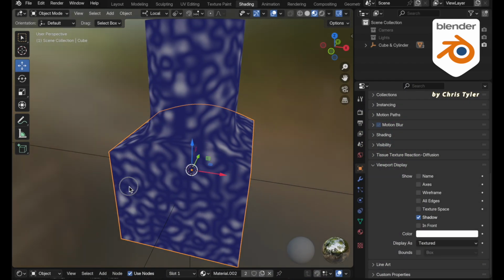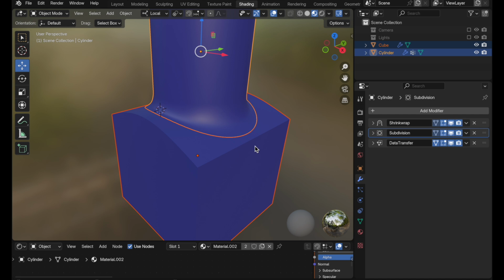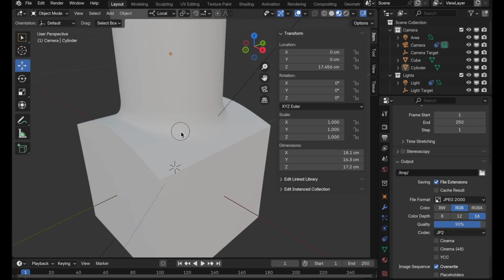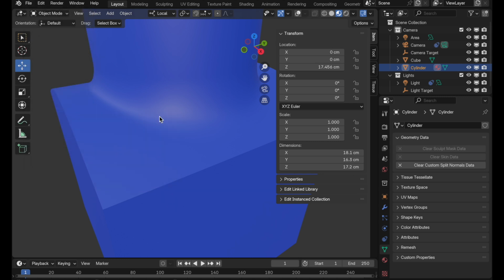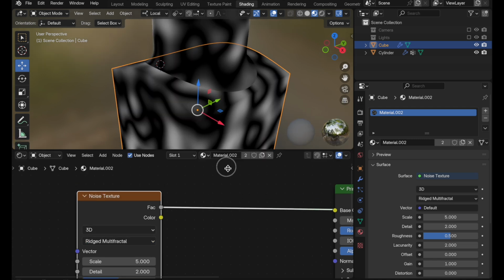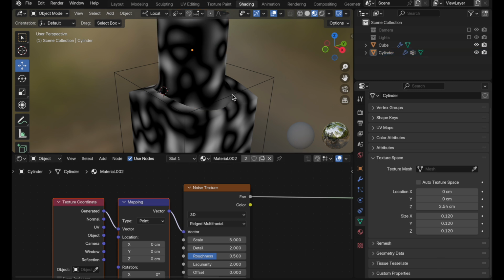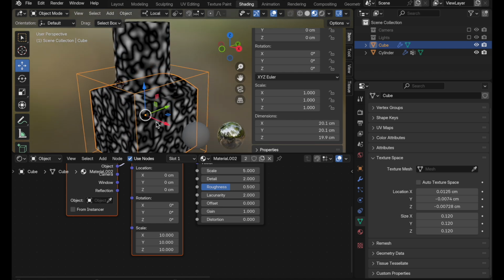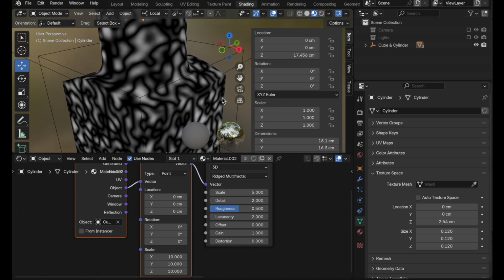Export custom normals from Data Transfer Modifier? Yes!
In this tutorial, which is a followup to the video on the use of the Data Transfer modifier to create seamless integration between two objects, I show how you can export these objects for use in other 3D applications. I also show how to apply a seamless texture on these types of objects.